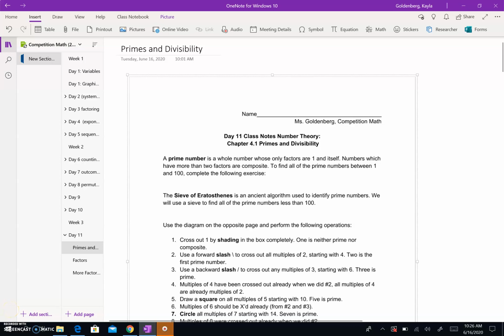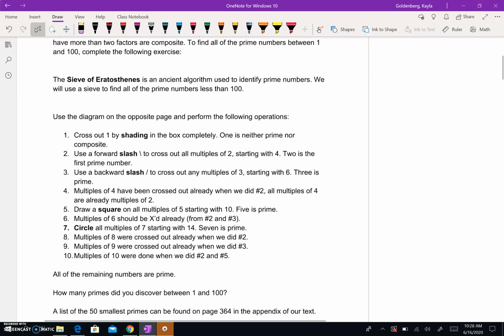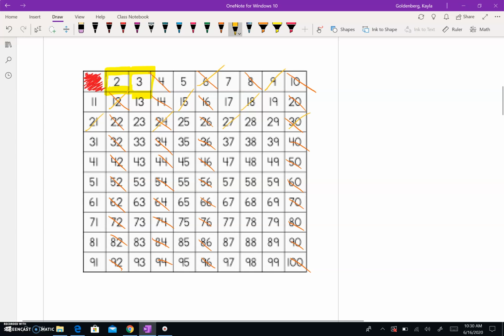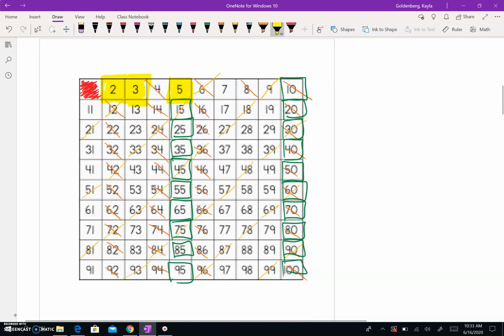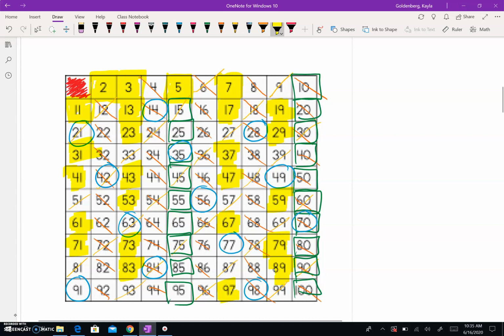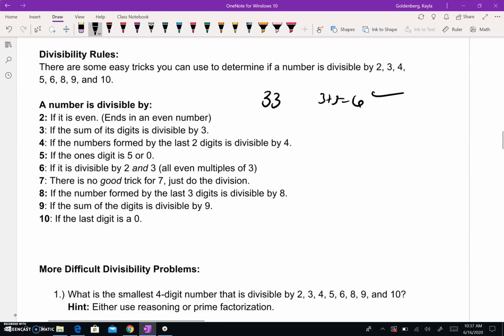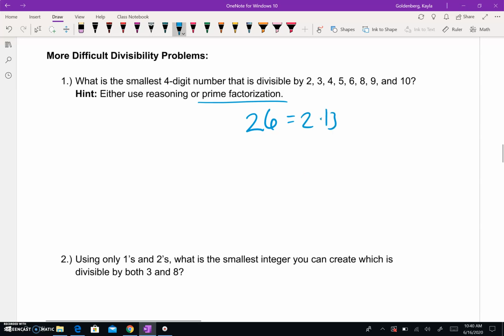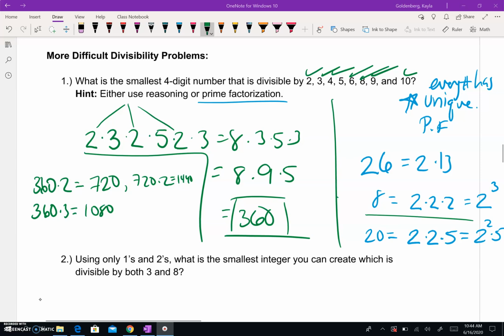Day 11 Primes and Divisibility part 1